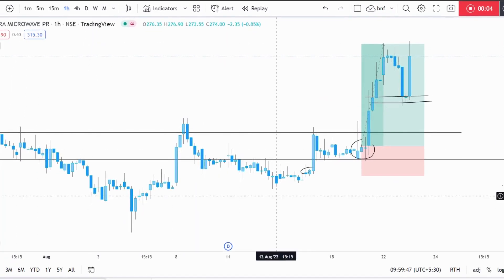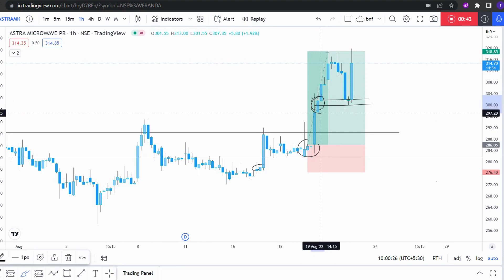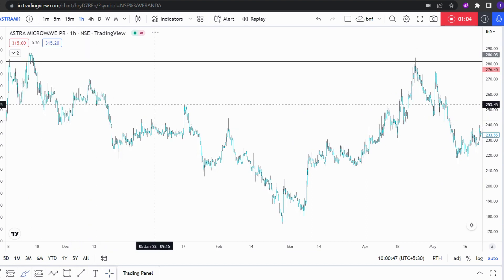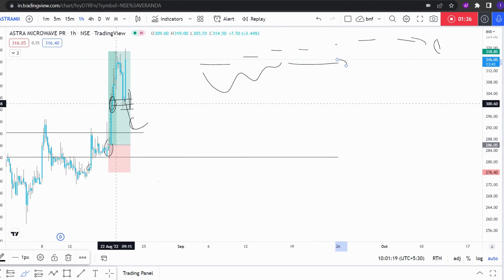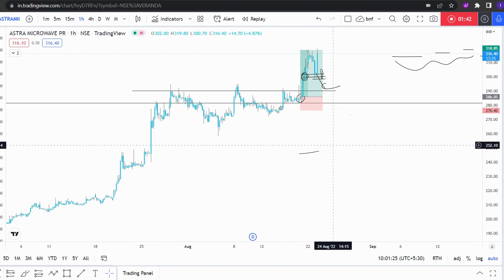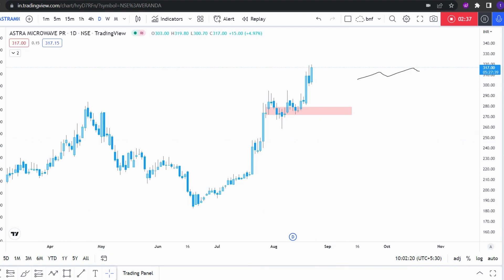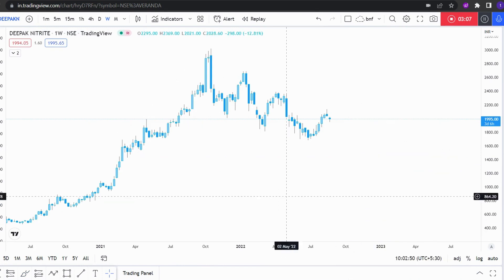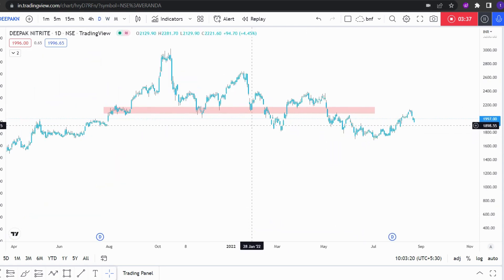WIN-WIN Situation | The Sensei's Strategy | Don't bleed with market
Stocksensei is a community that spreads and shares knowledge on the stock market.
This video is based on a self-tested strategy, which StockSensei uses to make and manage its trade.